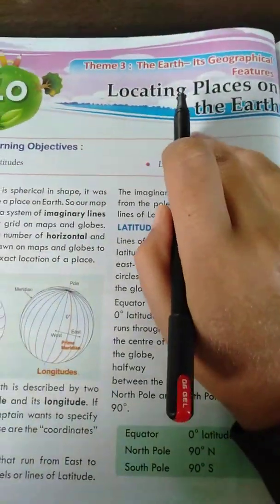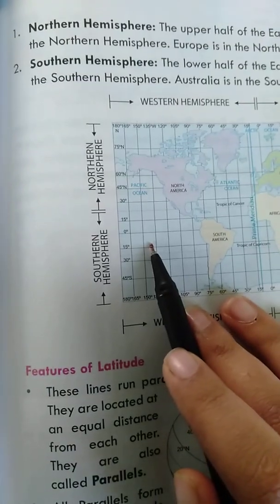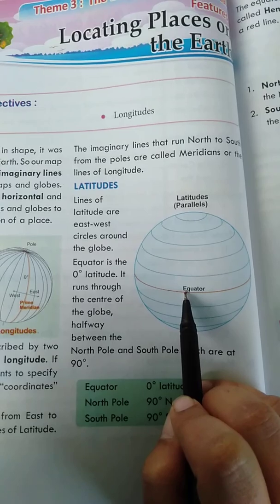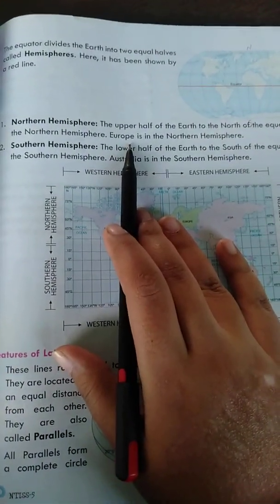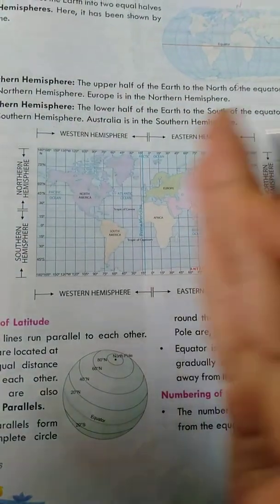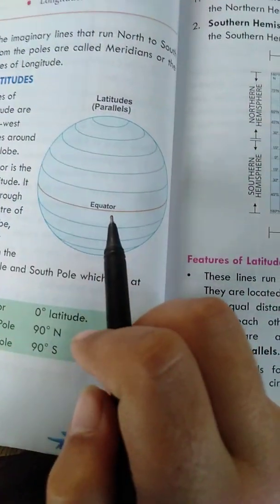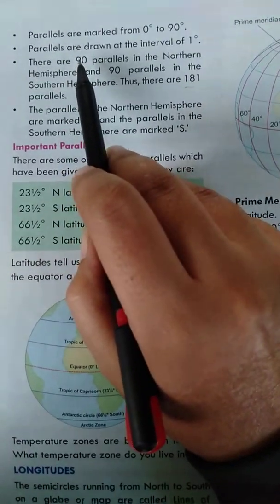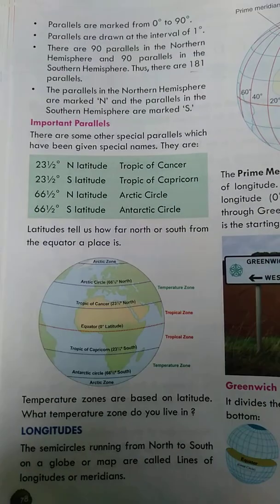Class -5 social studies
Chapter -10 Locating places on the Earth (Part -1)